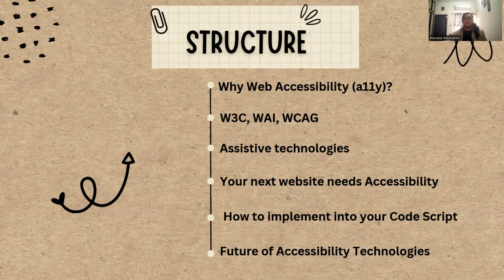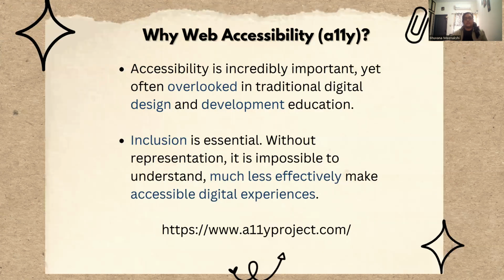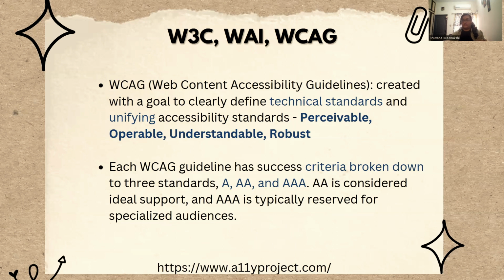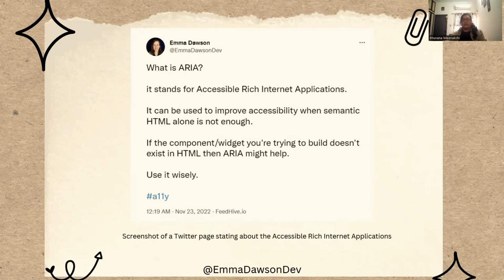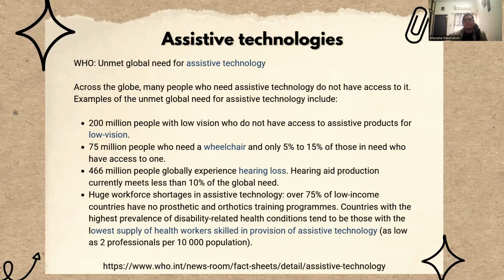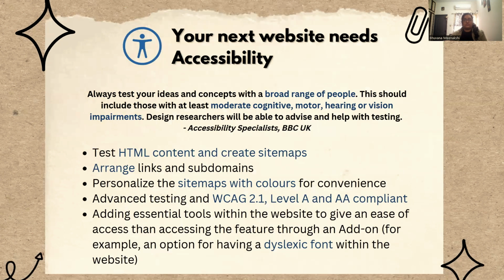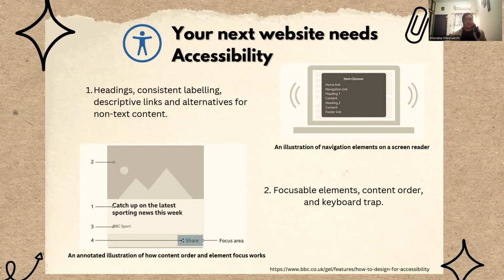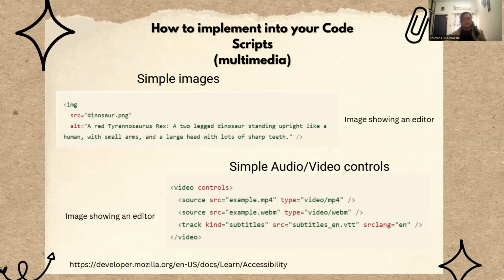Creating Accessible Environments to help Diverse participation in Web Technologies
Neurodiversity India Summit 2022
Speaker : Bhuvana Meenakshi ,
Founder- Women In Tech collectives, India; CoFounder - EmergeAbility